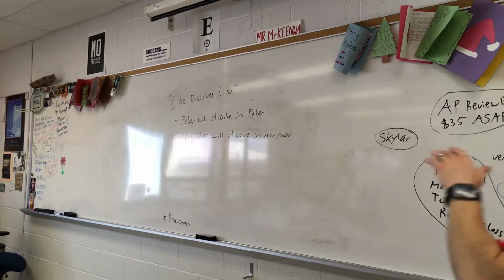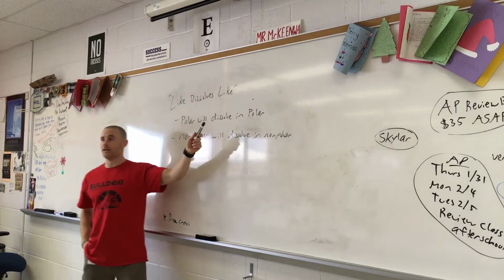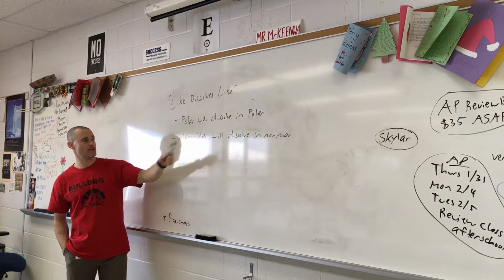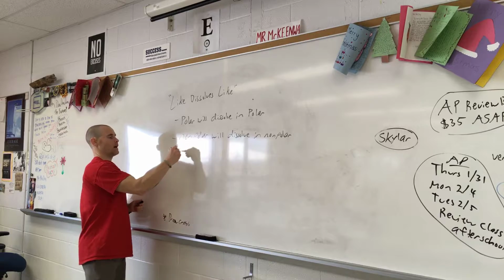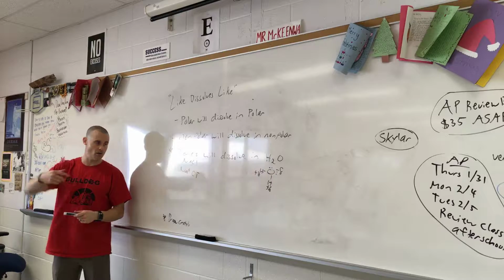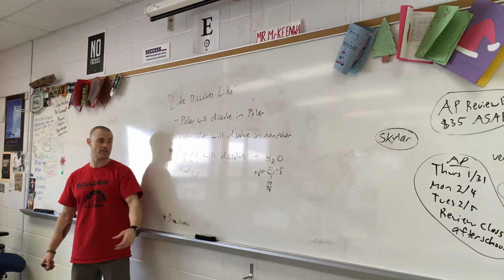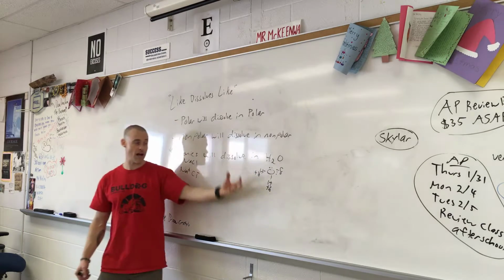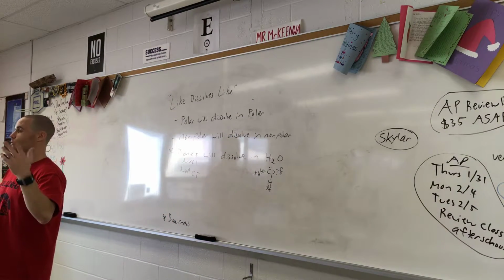2/1/19 per 6 chem